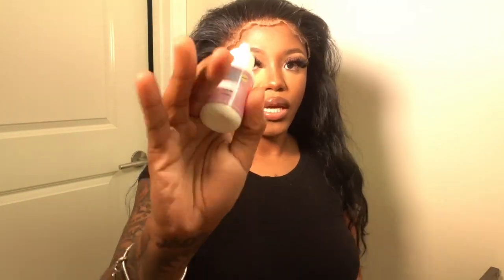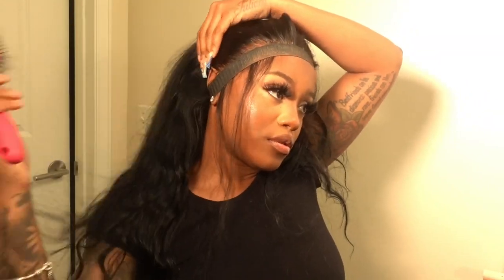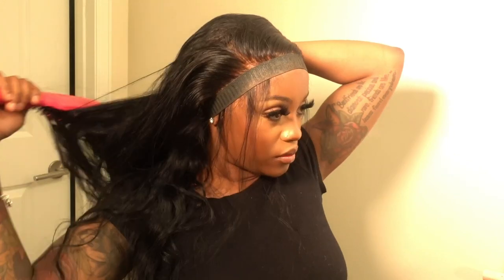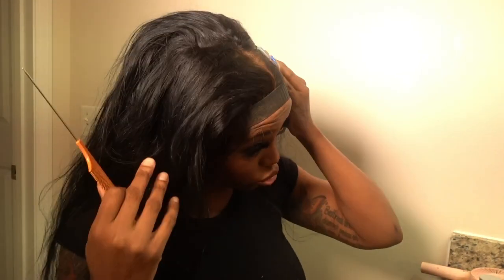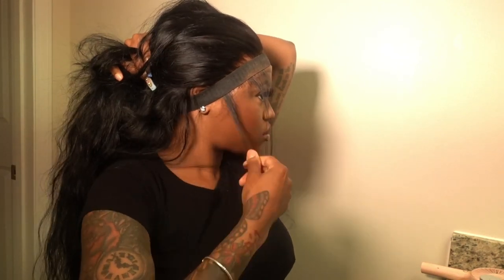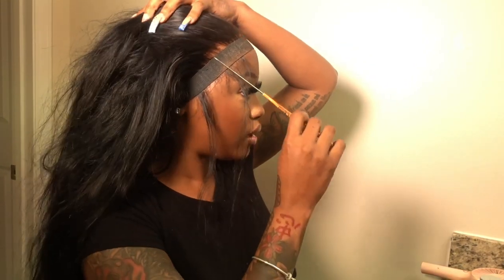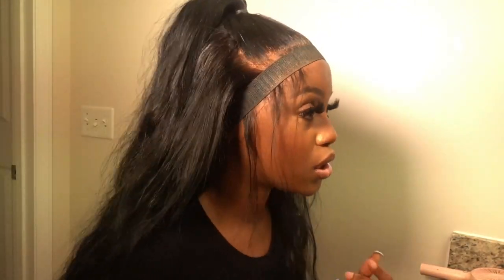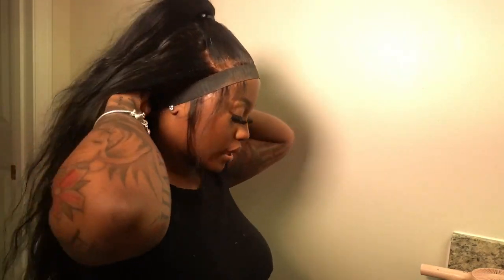WIG INSTALL : HALF UP HALF DOWN + BABY HAIRS 💫